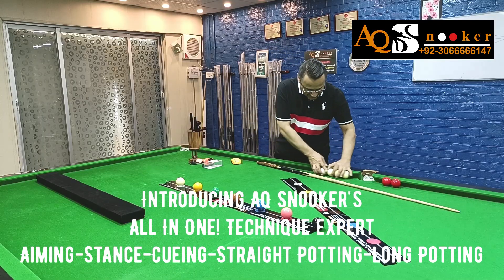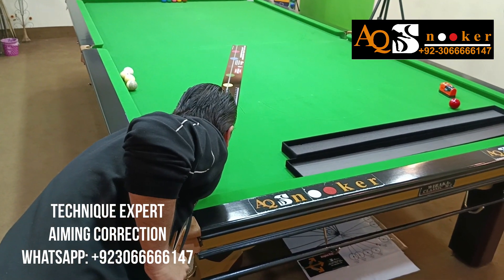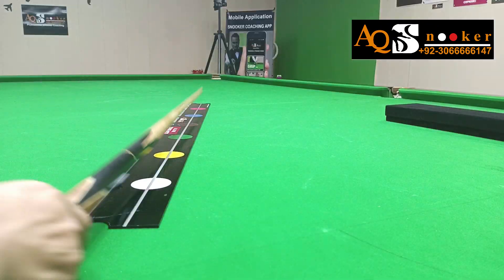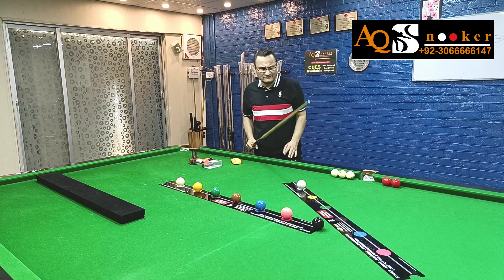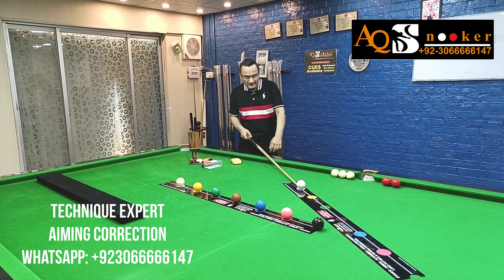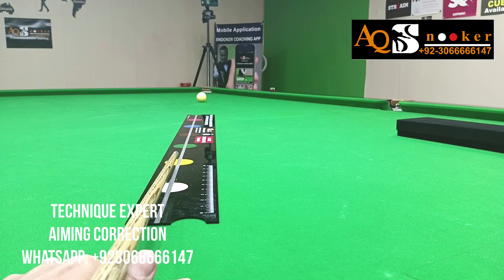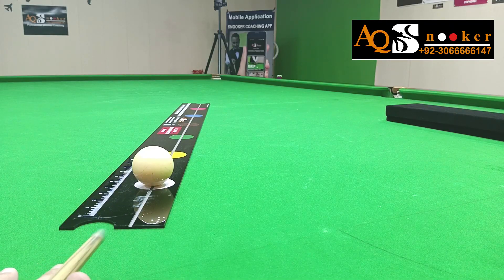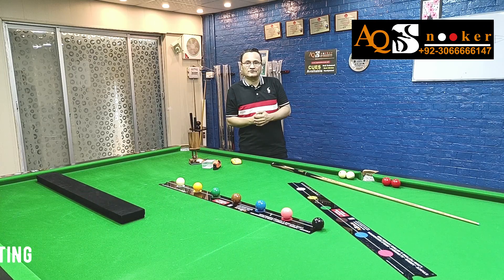English Video, Technique eXpert Video-2 Straight Hitting Correction AQ Snooker Coaching 2024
English Video, Technique eXpert Video-2 Straight Hitting Correction  Technique eXpert, Aiming, Cueing, Hitting  & Long Potting Correction.  Perfect your stance & weight balance.